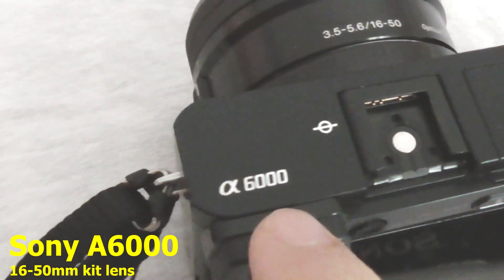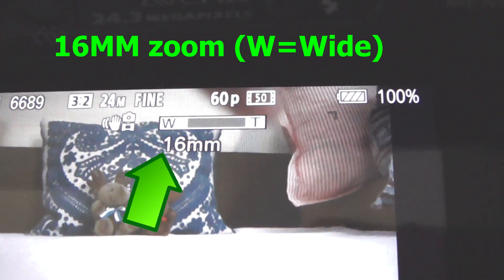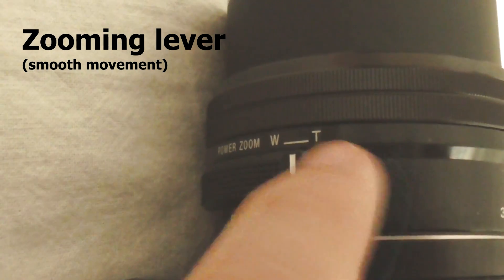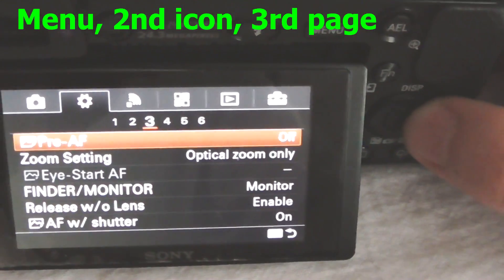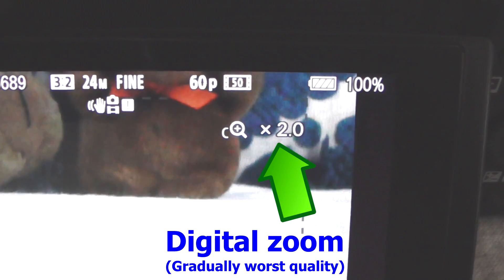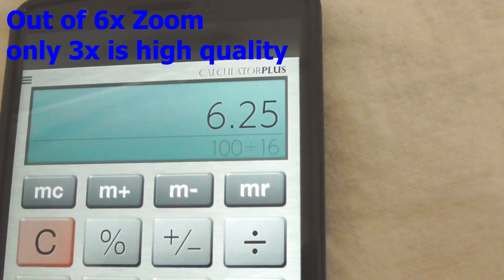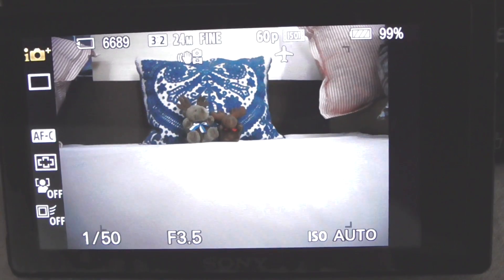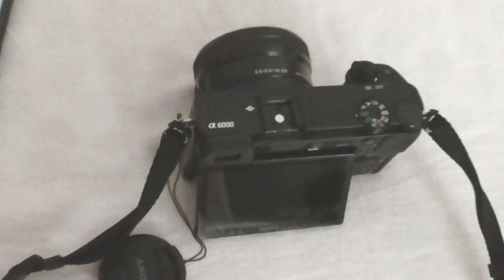A6000: How to use Optical/Digital Zoom (16-50mm Kit Lens, W-T)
The kit lens can do 3x Optical Zoom, 2x "clear image zoom" and 4x "digital zoom", that is a maximum of around 12x magnification.

To enable Digital Zoom:
- press Menu button,
- go to 2nd icon, 3rd page,
- go to Zoom Setting
- select ClearImage Zoom or Digital Zoom

Optical zoom = High quality
Digital zoom = Low quality (stretched/cropped image)

Lens: SELP1650
Camera: ILCE-6000

"ClearImage zoom" and "Digital Zoom" won't be available if the pictures are saved in "RAW" or in "RAW + JPEG" format. RAW is found in the menu at: 1st icon, 1st page, Quality.